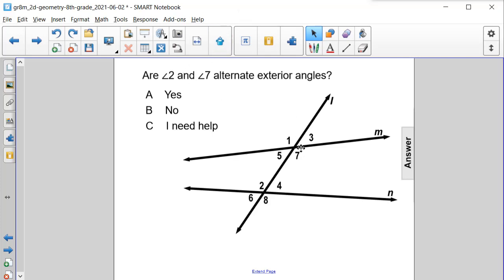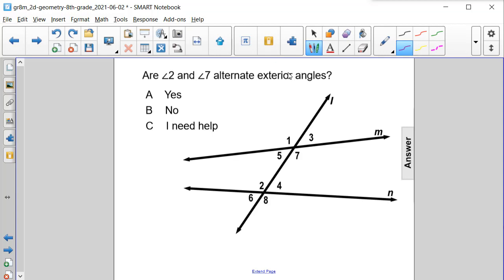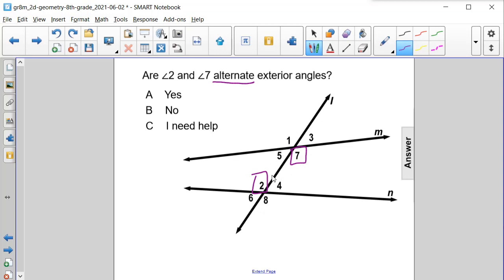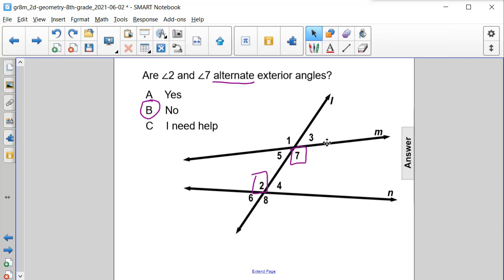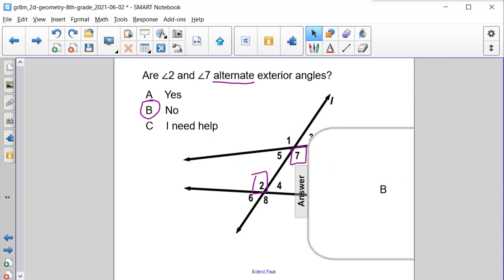Gr8Math 2D Geometry Q65